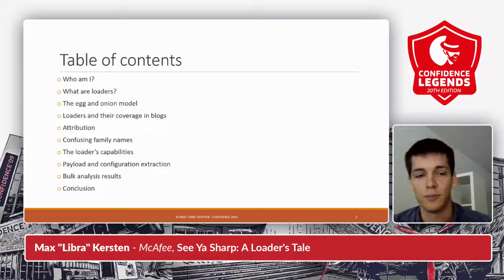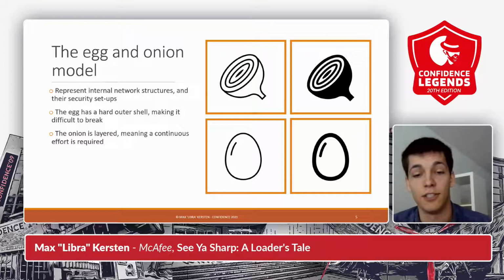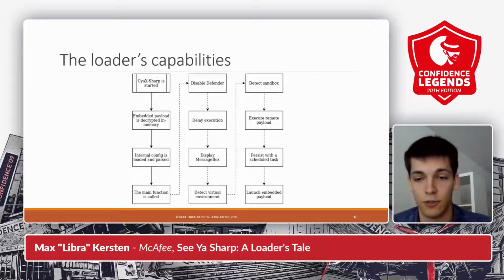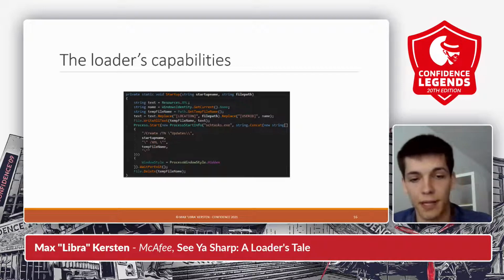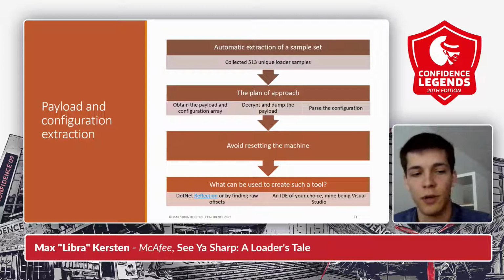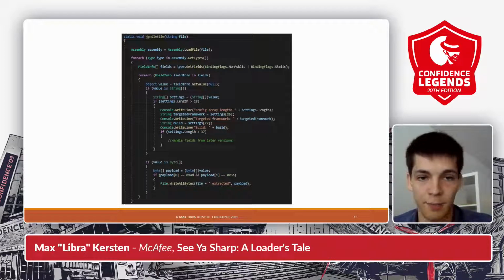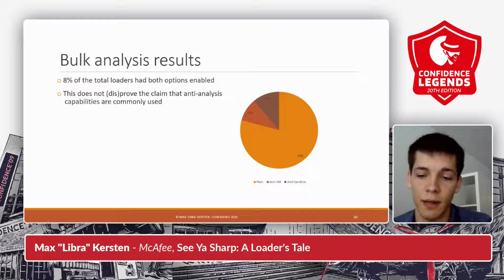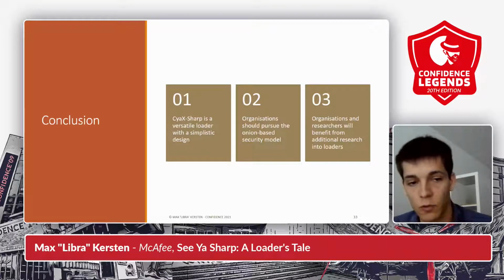CONFidence 2021: See Ya Sharp: A Loader's Tale - Max "Libra" Kersten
Simply distributing malware is not a viable strategy anymore for criminal actors. To combat the ever increasing defense mechanisms, malicious loaders are used. These loaders are meant to conceal the final payload from the prying eyes of anti-virus and anti-malware scanners. Even though these loaders are used over and over, they are often overlooked.

For this exact reason, as well as the fact that the CyaX-Sharp loader (also known as ReZer0) has interesting capabilities, this research focuses on a loader. Whilst being able to load any type of Windows executable, CyaX-Sharp is most often used to drop stealers. This talk provides insight into the loader’s inner workings, the flaw in its payload decryption routine, and an automatic payload and configuration extraction program. After the more technical segment, information will be given about the found samples, and the observed trends within the data.

Because the decrypted payload is stored in a static byte array, and the loader’s configuration is stored in a static string array, they can be extracted using the built-in Dot Net reflection methods without executing the sample, it only needs to be loaded. The automatic extraction makes it possible to parse samples in bulk, which creates the perfect environment to start hunting for more samples.

Using Yara rules that match CyaX-Sharp samples, both older and new samples have been uncovered. These results provide detailed information regarding the amount of samples that have been observed over time, totaling several hundreds. The distribution of the payload’s malware families, the average loader settings, as well as different loader versions, will all be discussed in great detail.